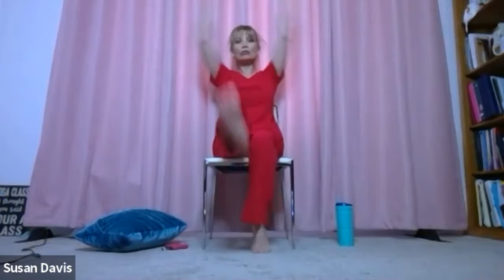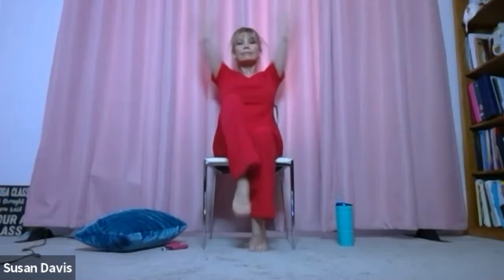Peripheral Artery Disease Fitness Routine | Level 1 | Coach Susan Davis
Peripheral Artery Disease Fitness Routine | Level 1 | Coach Susan Davis guides you through a basic fitness routine you can do at your desk, on the couch, or in your favorite chair that also has the potential to raise your heart rate slightly to increase blood flow.